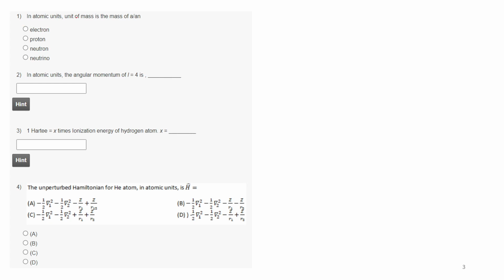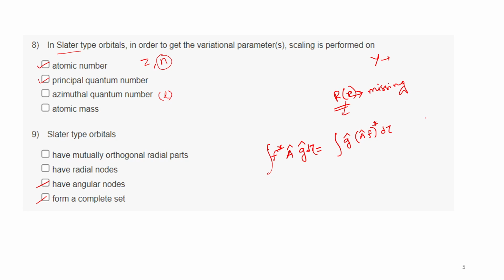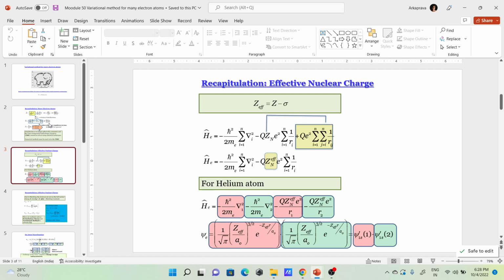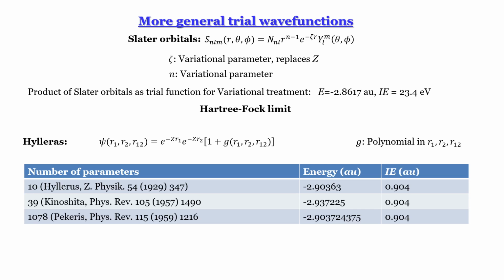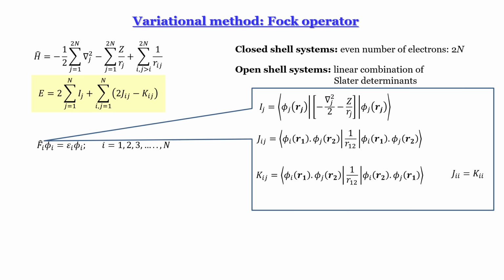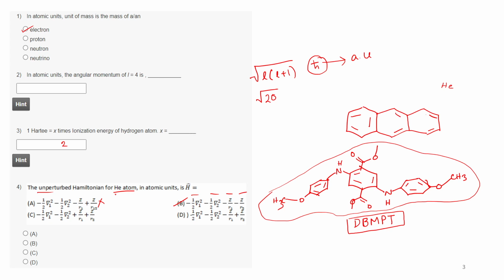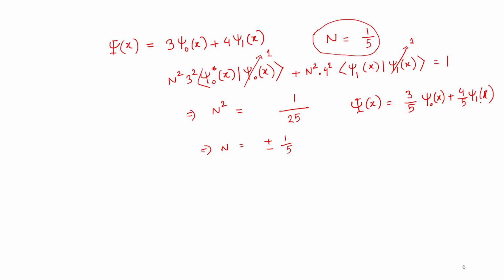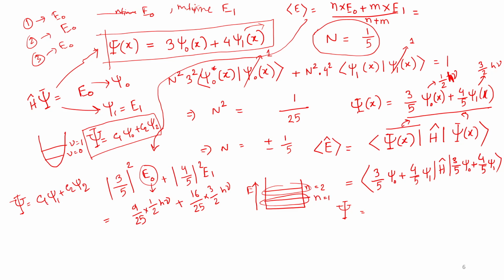Week 10 | Live Sessions | Quantum Chemistry of Atoms and Molecules